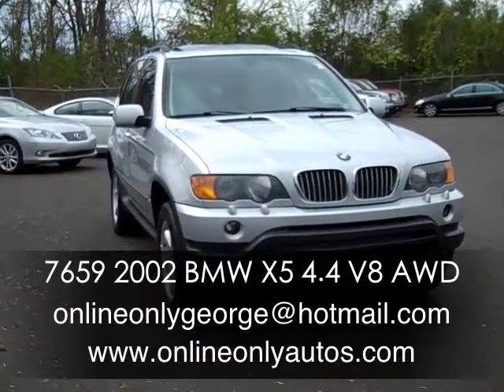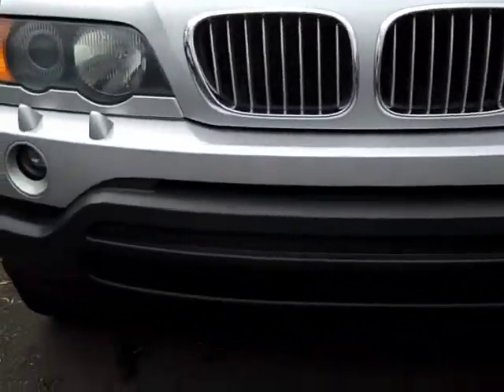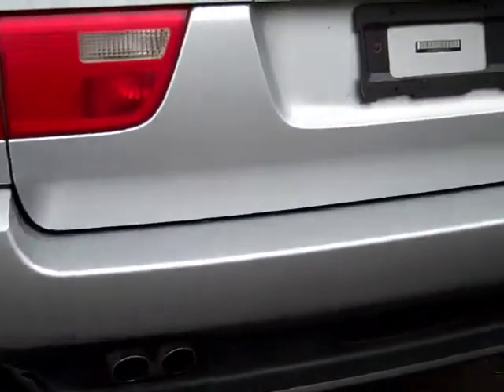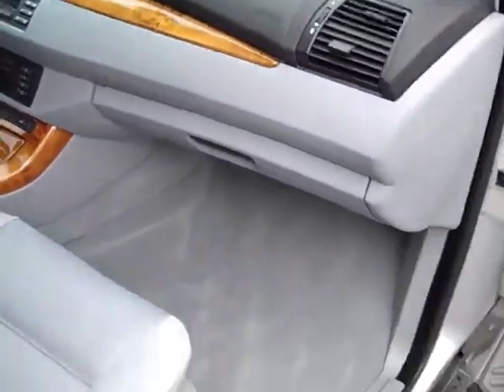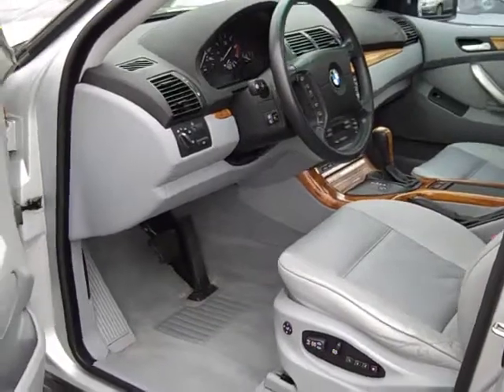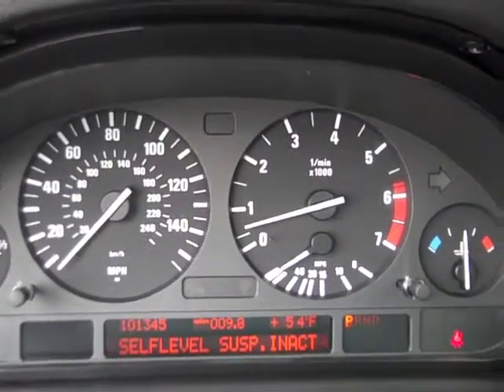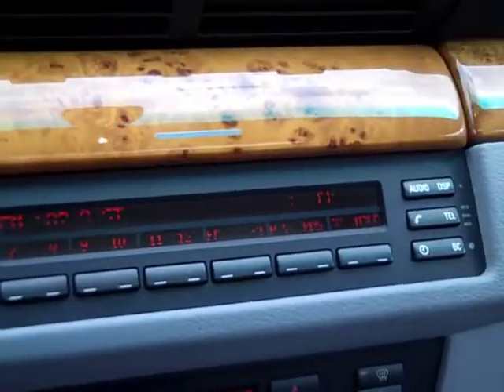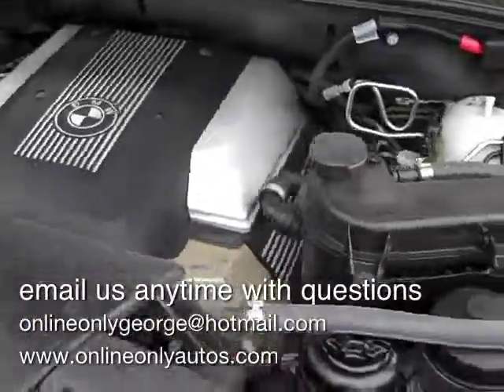2002 BMW X5 4.4 V8 AWD FOR SALE at eimports4Less Auto Sales in Philadelphia Suburbs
eimports4Less Auto Sales is located on Rte 313, about 5 miles west of Doylestown,PA and only about 45 minutes north of downtown Philadelphia. We are also located only 2 hours from New York City and only 3 hours from Washington, DC. We sell highline pre-owned vehicles, mainly BMW and Mercedes-Benz product.